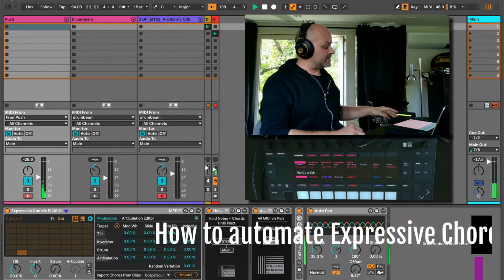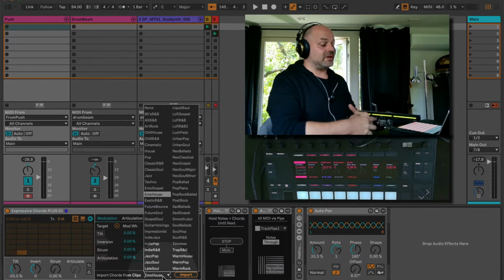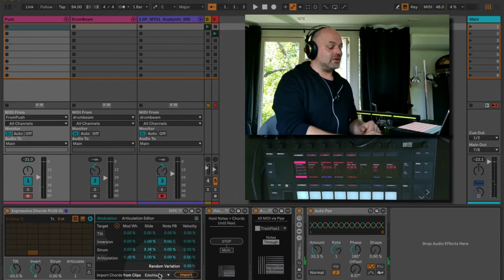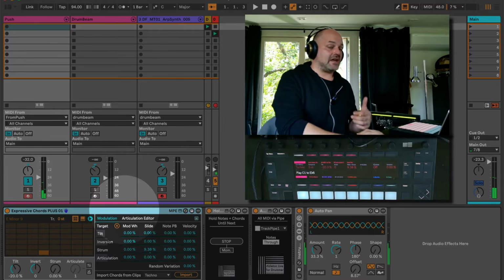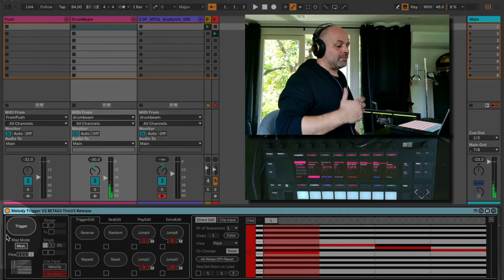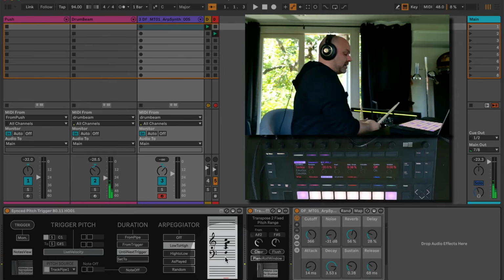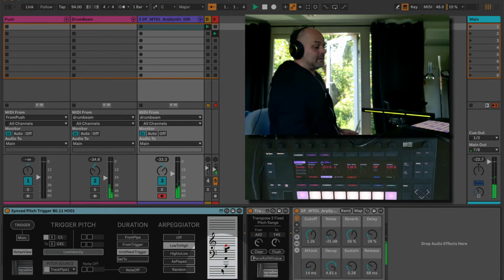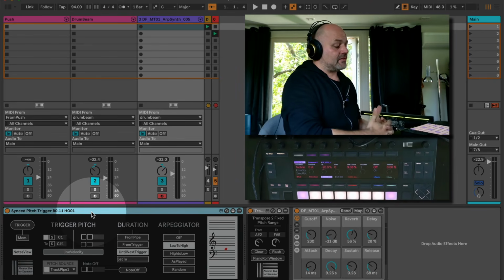Ableton Expressive Chords - How to change chord presets in the Expressive Chords via MIDI controller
This device was currently updated to V2 - please check the video manual for the updated Expressive Chords device

Chapters I this video:
0:00 How to automate Expressive Chords Presets in Ableton Live
1:25 How to Change chord presets via MIDI Controller in Ableton Live
2:21 Hot to Send Chords to Play Chord Notes live in Ableton Live